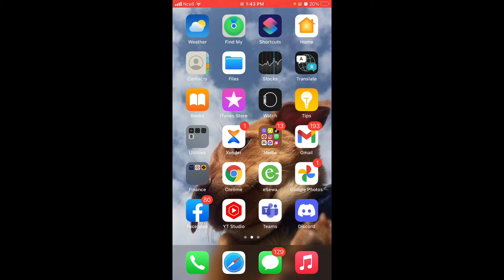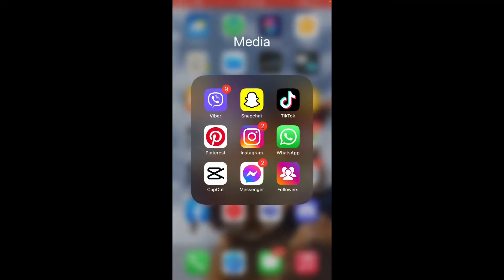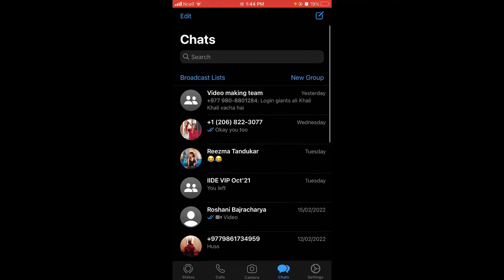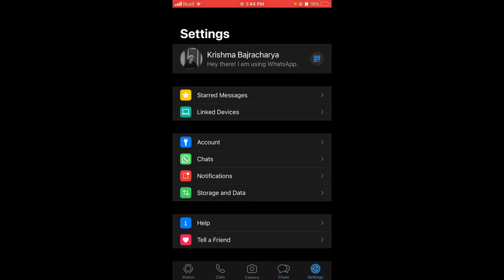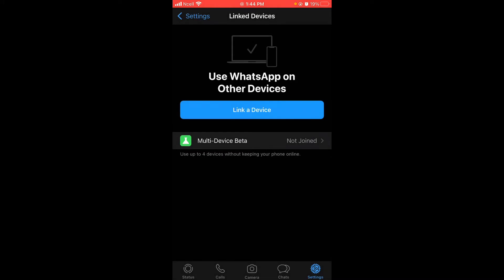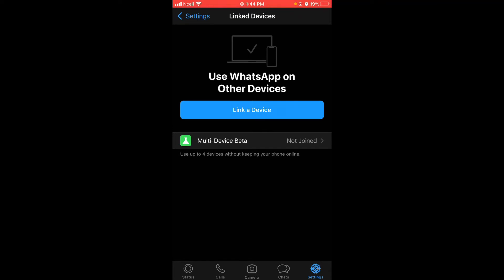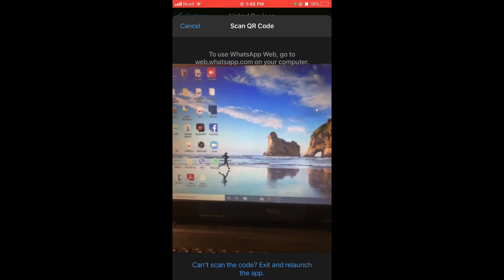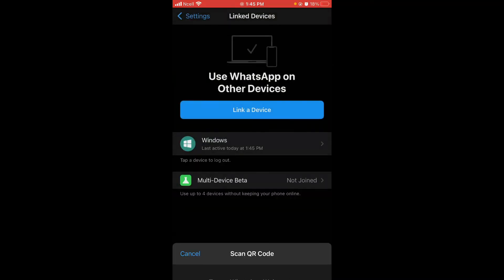How to link your WhatsApp to a new device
WhatsApp Web Link A Device: How To Link A New Device On WhatsApp? WhatsApp Linked Devices. |2022|: Emma here. In this video, we show you how to link a new device on WhatsApp. You can use this process to link any number of devices to your WhatsApp account.

To get started, open WhatsApp on the device that you want to use as your main device. Tap on the menu button and select "WhatsApp Web." On the next screen, scan the QR code with your other device. This will link the two devices together. Once linked, you'll be able to send and receive messages from both devices.

00:00 How to Link a new device on WhatsApp on iOS
40:00 Link a device on WhatsApp
01:37 Link multiple devices on WhatsApp